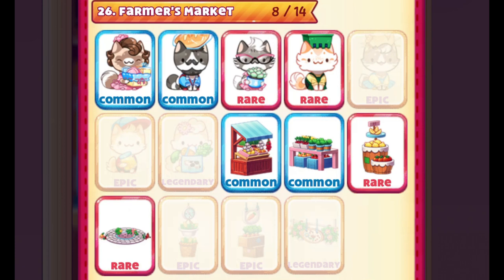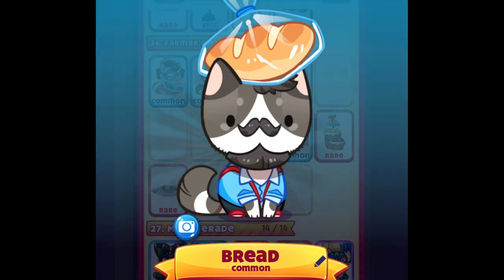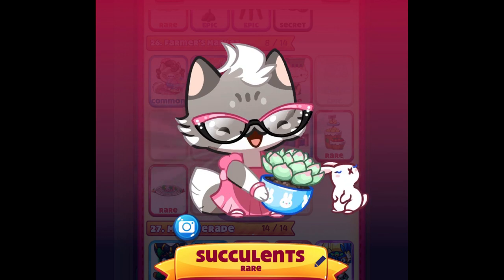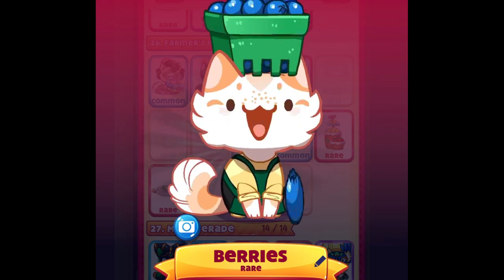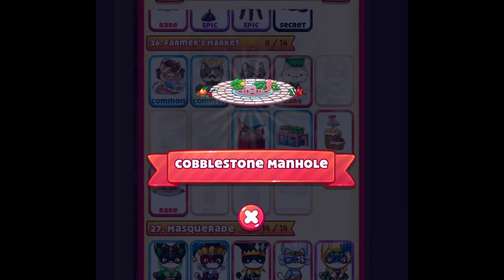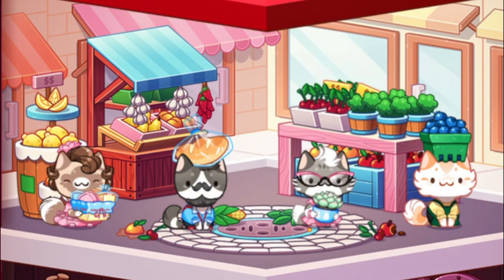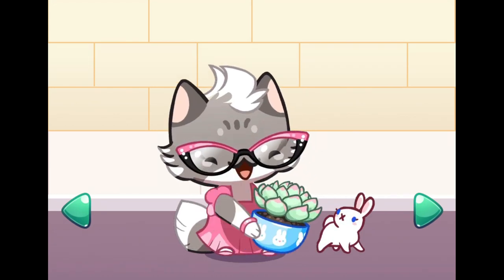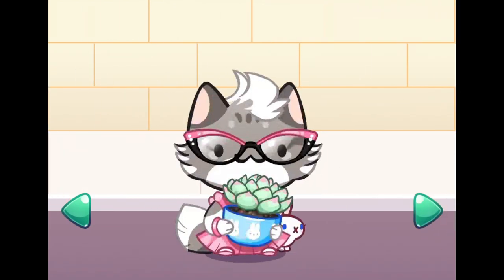FARMER'S MARKET MINI EVENT PART 2 | CAT GAME COLLECTOR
Hi guys here is the Farmer's mini event part 2 ^_^

I hope you guys enjoy this kind of videos.